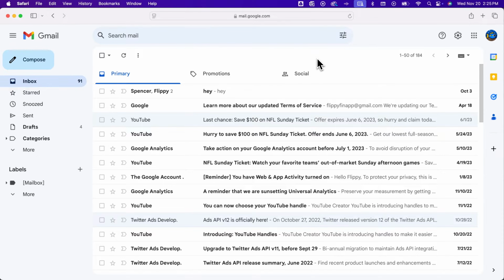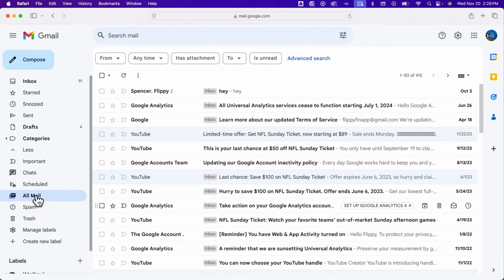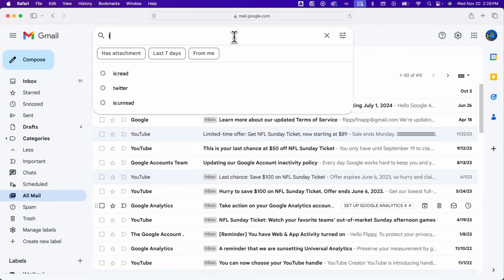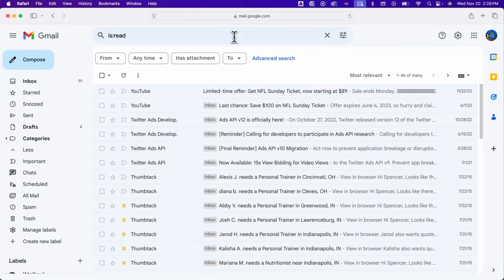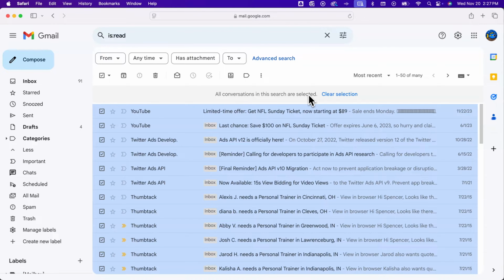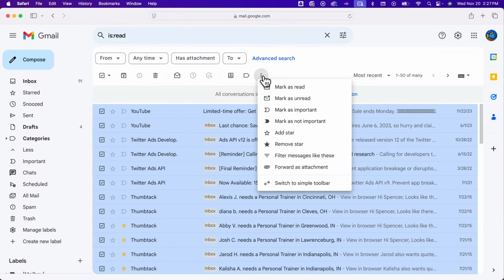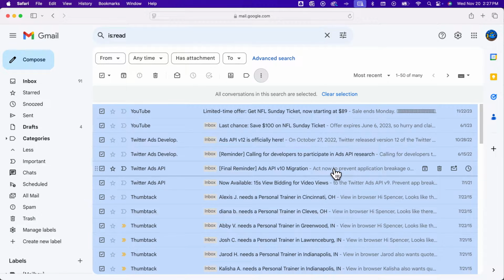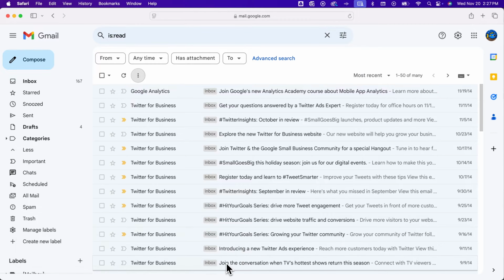How to Mark All as Unread in Gmail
In this Gmail tutorial, learn how to mark all as unread in Gmail. You can easily mark all emails as unread in Gmail by selecting all read emails!